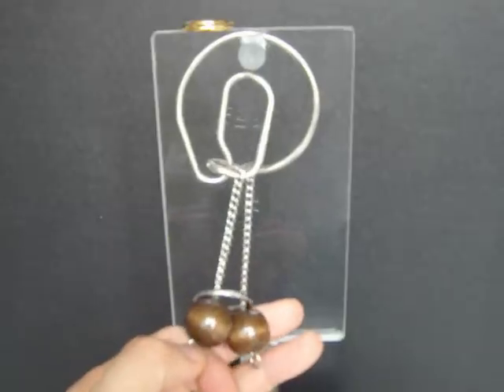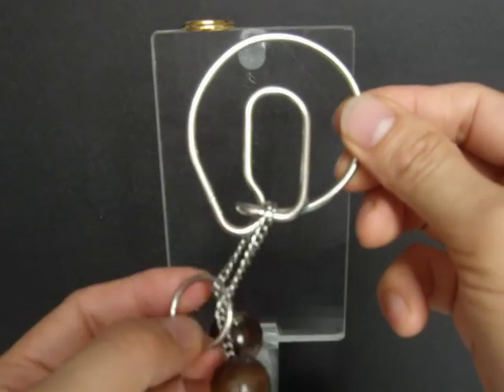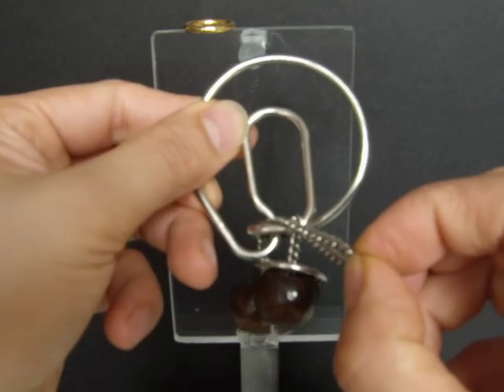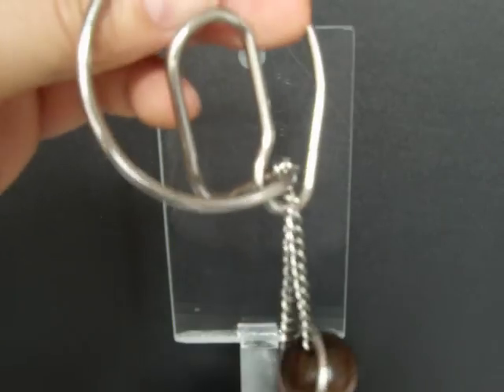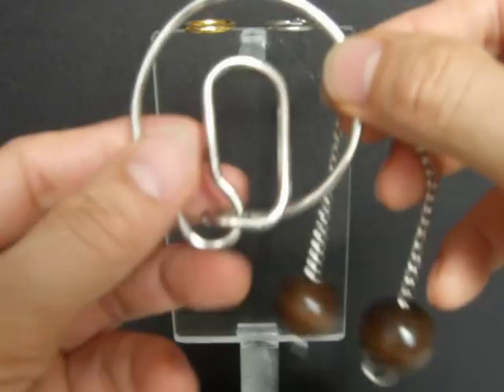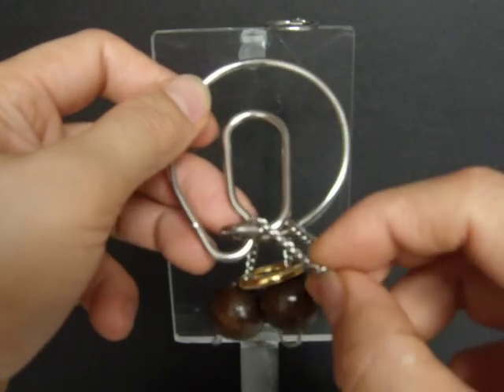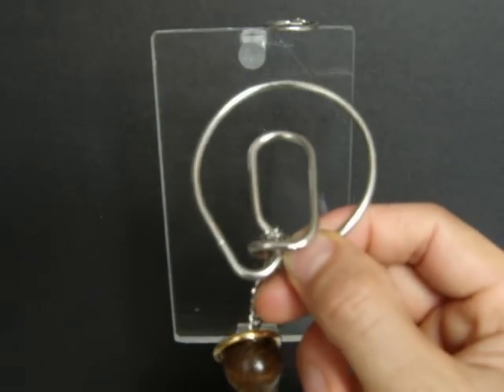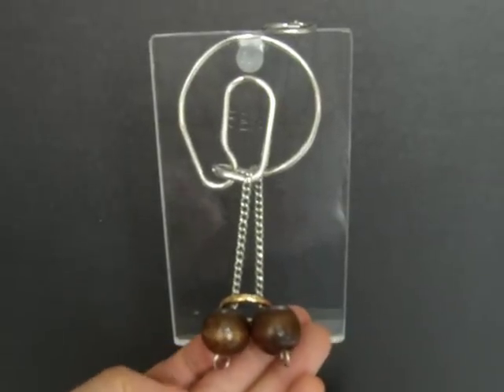2/2 metal chain puzzle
Part 2
The target is to replace the spilt ring with the golden one.